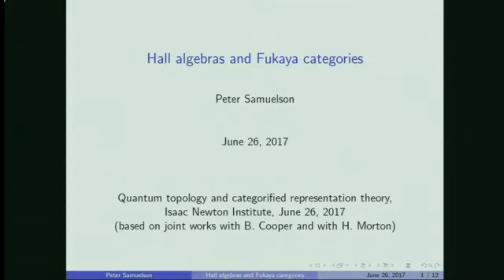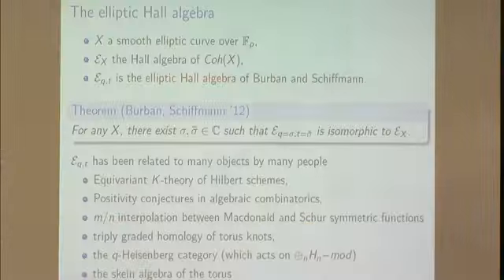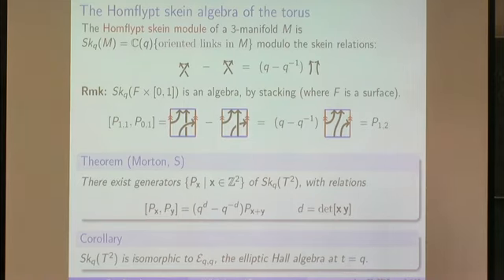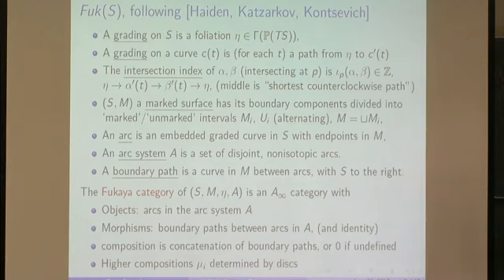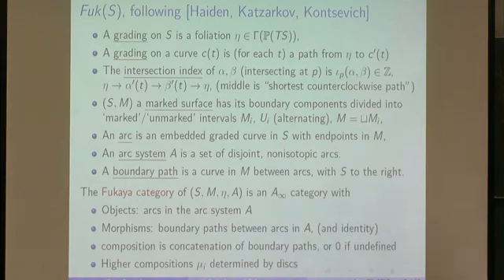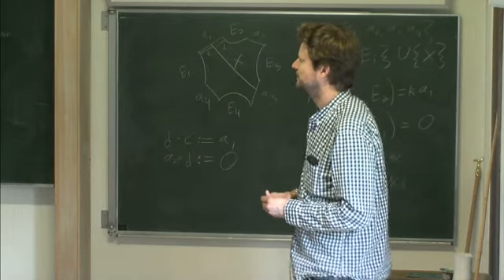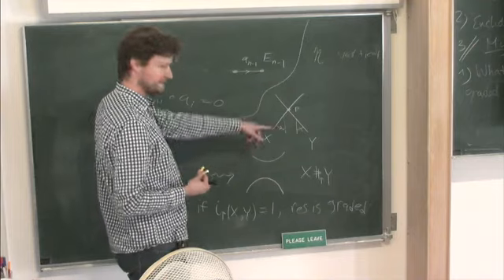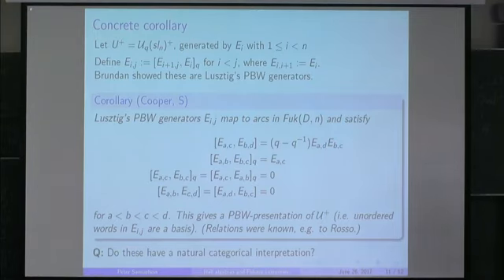Dr. Peter Samuelson | Hall algebras and Fukaya categories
Speaker: Dr Peter Samuelson (University of Edinburgh)
Date: 26th Jun 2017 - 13:30 to 14:30
Venue: INI Seminar Room 1
Title: Hall algebras and Fukaya categories
Event: (HTLW04) Quantum topology and categorified representation theory
Abstract: (joint with Ben Cooper)The multiplication in the Hall algebra of an abelian category is defined by "counting extensions of objects," and the representation theory of this algebra tends to be quite interesting (e.g. Ringel showed the Hall algebra of modules over a quiver is the quantum group). Recently, Burban and Schiffmann explicitly described the Hall algebra of coherent sheaves over an elliptic curve, and various authors have connected this algebra to symmetric functions, Hilbert schemes, torus knot homology, the Heisenberg category, and the skein algebra of the torus. Motivated by this last connection and homological mirror symmetry, we discuss some computations in progress involving the Hall algebra of the Fukaya category of a (topological) surface.